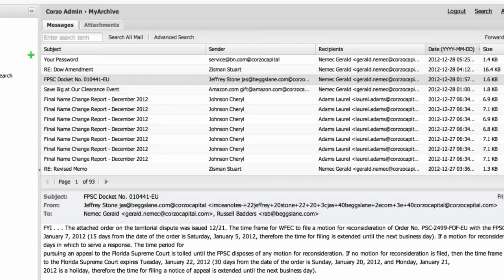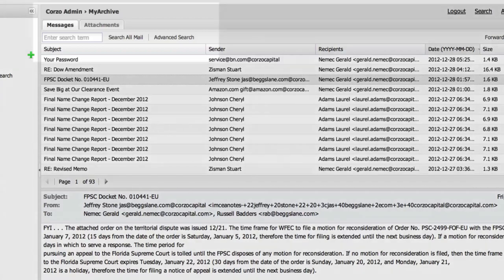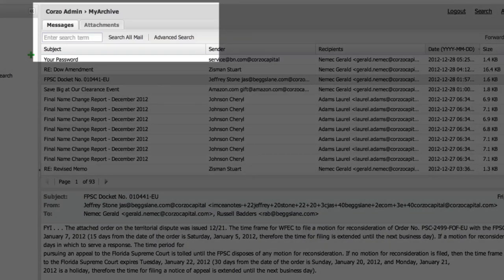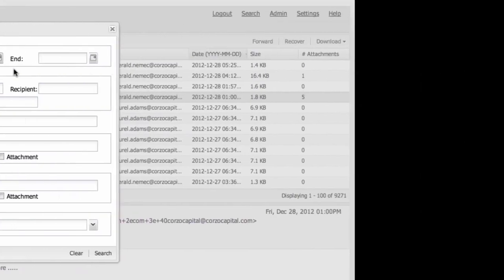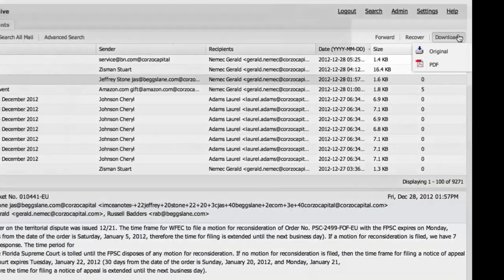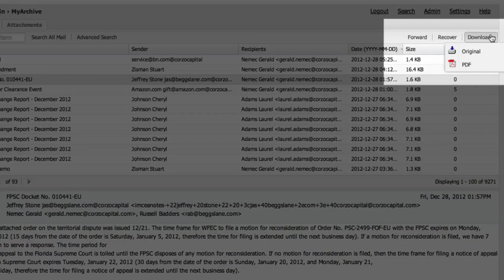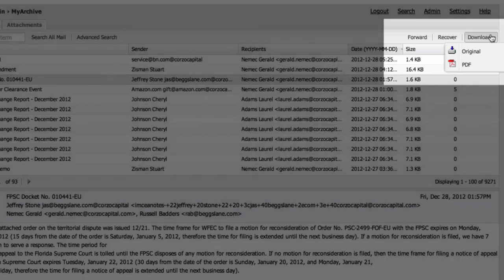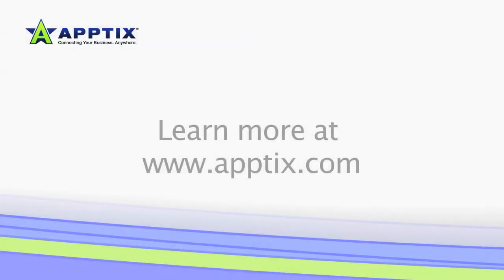Apptix - End User Access